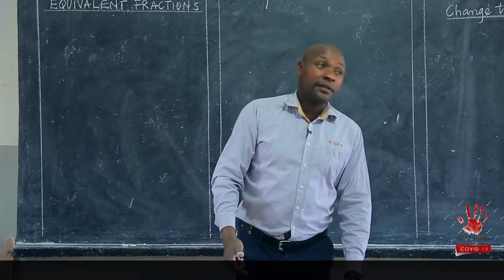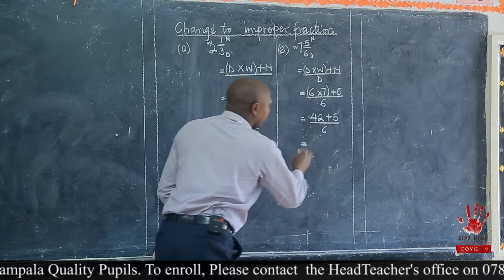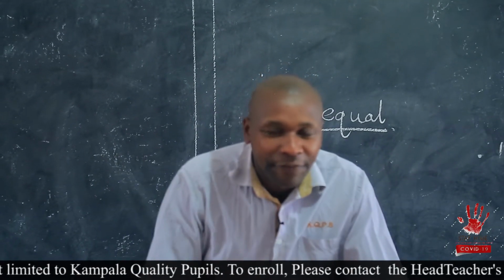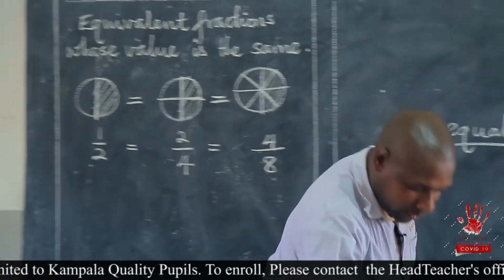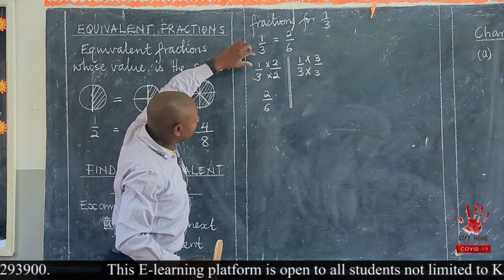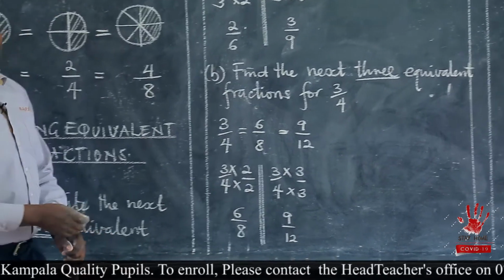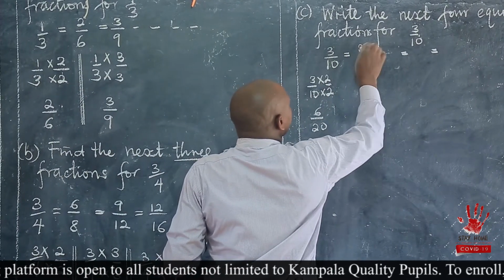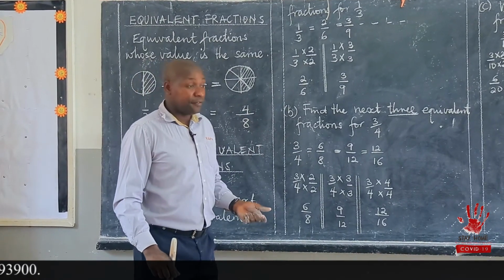P 4 Maths